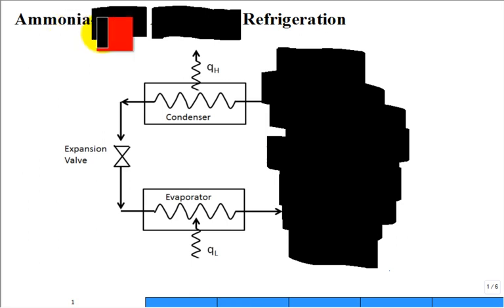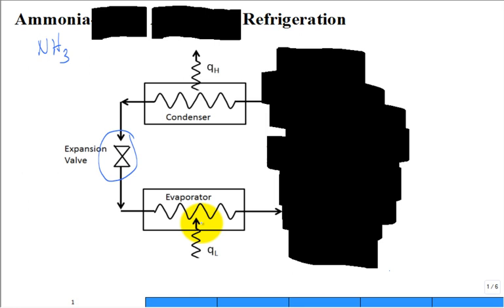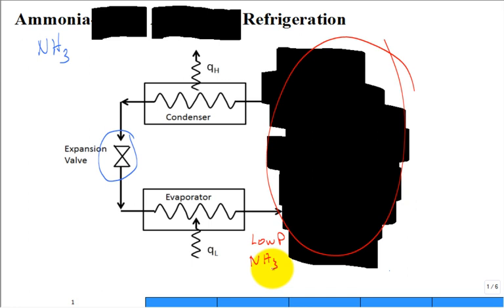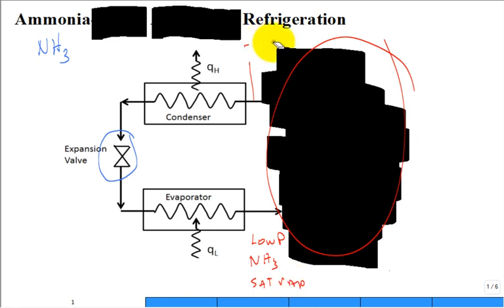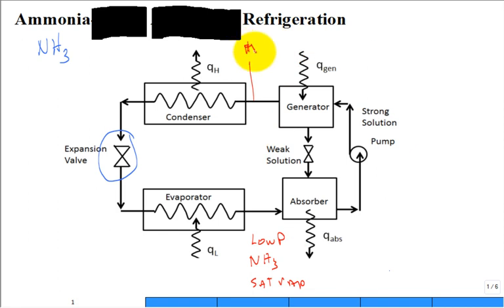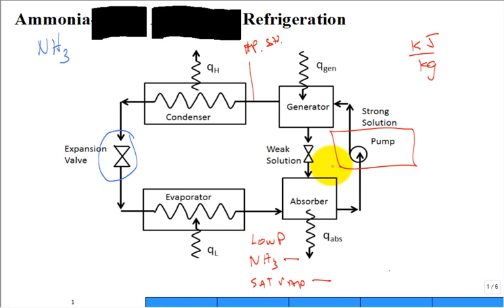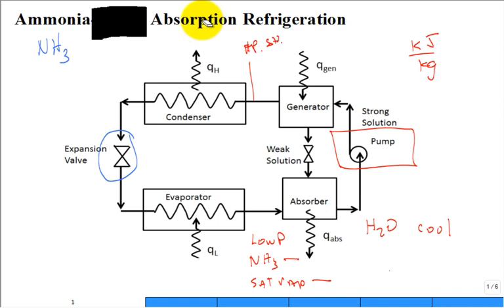intro absorption refrigeration spr18